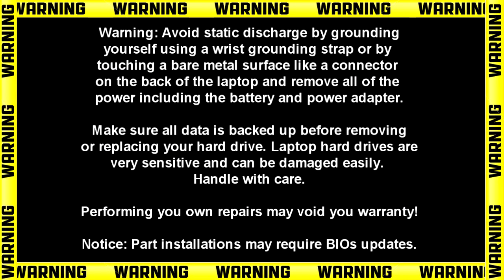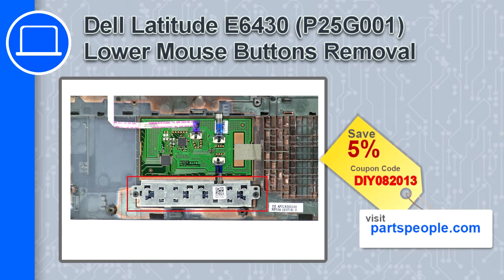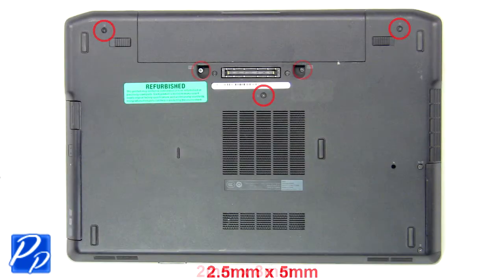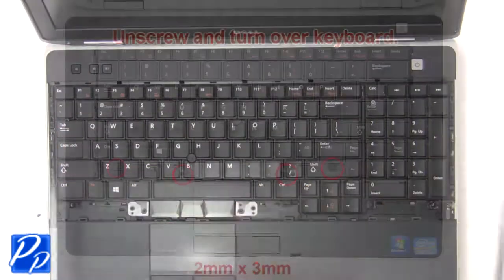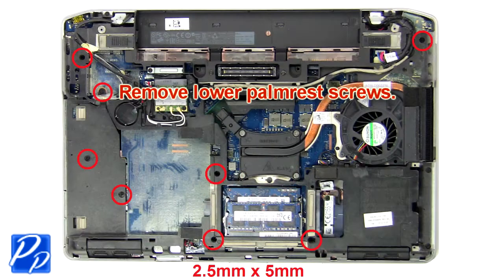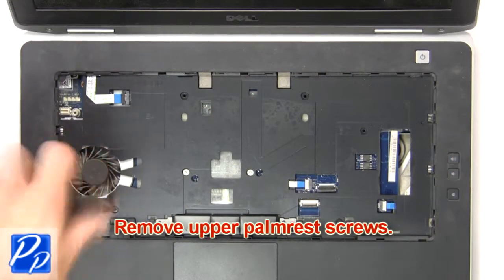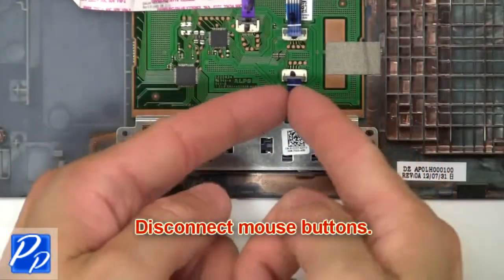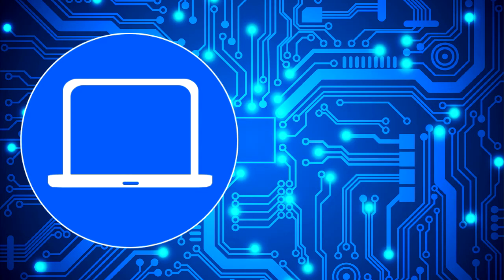Dell Latitude E6430 (P25G001) Lower Mouse Buttons How-To Video Tutorial